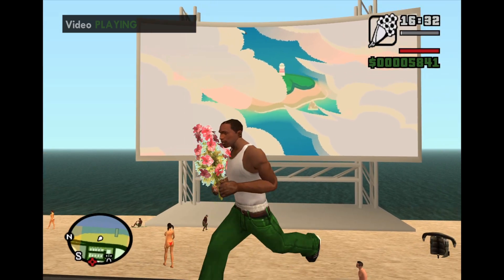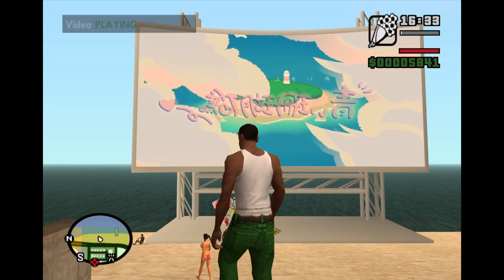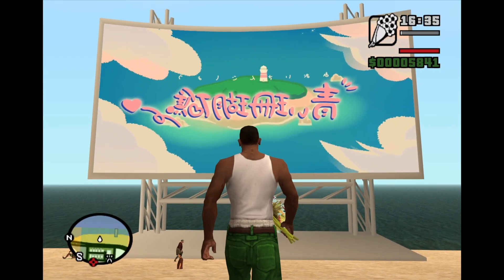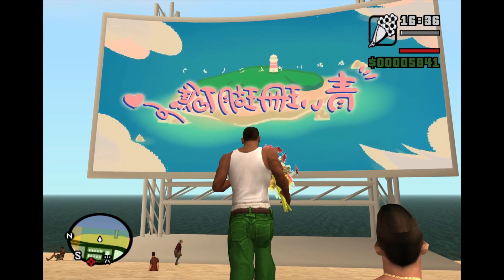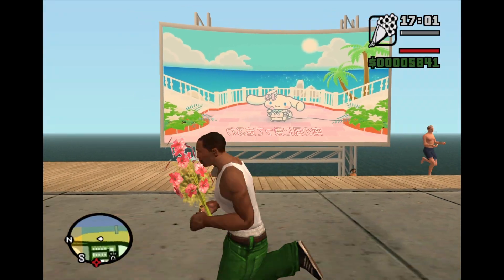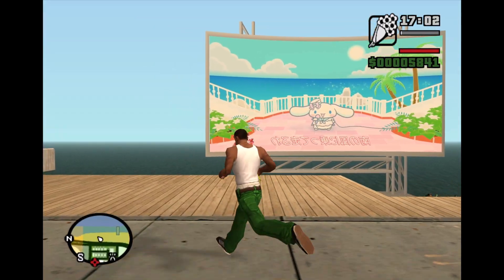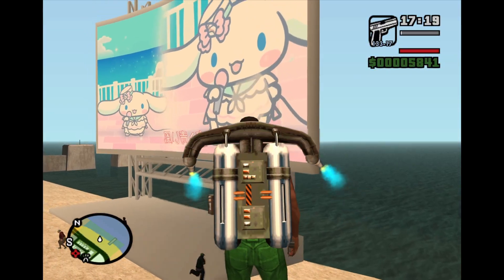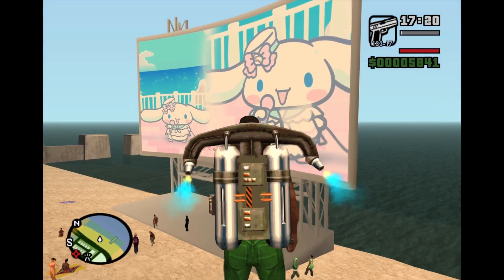GTA:SA Video Texture Rendering Demo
As the clip says 😋 - I'm working on a C++ AsI plugin with Plugin-SDK that hooks into atomic rendering and registers our own rendering pipeline in the engine, allowing us to render a video stream onto a model in the game!

To be honest this is the kinda thing I've wanted to achieve since teen years 😆